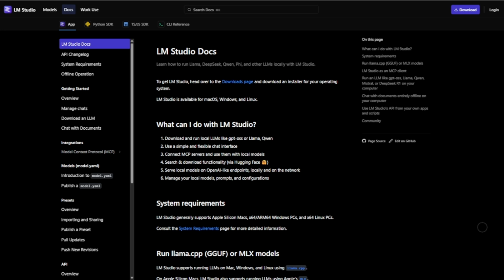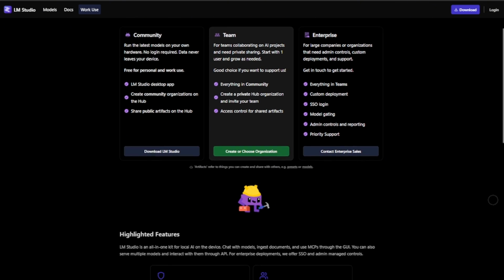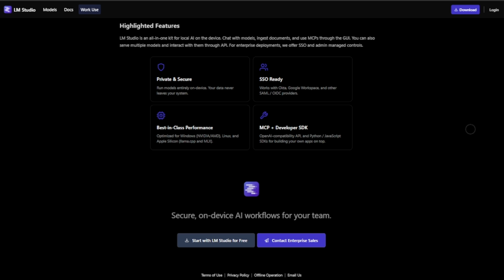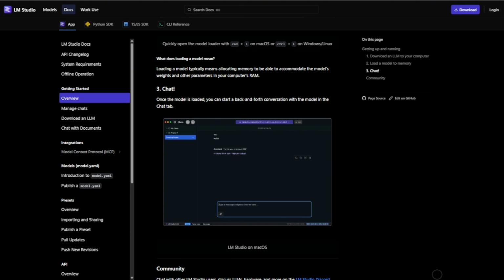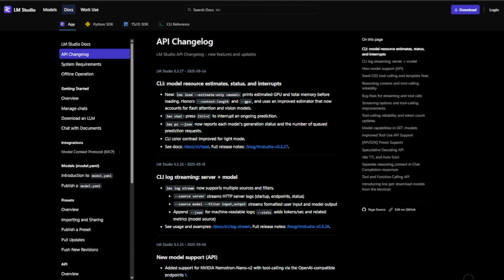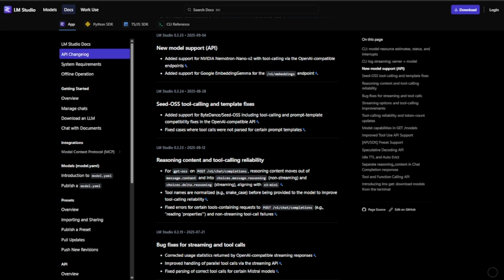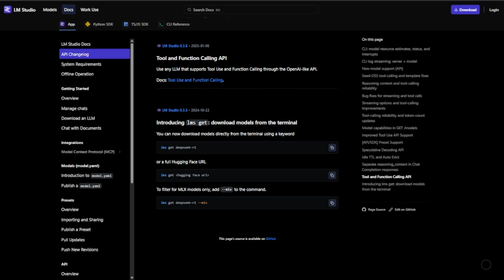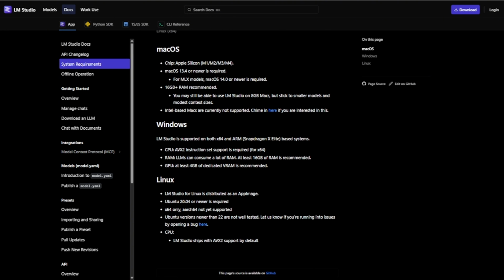LM Studio Review: Best Local AI Desktop App in 2025?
LM Studio is making waves in 2025 as one of the most powerful local AI desktop apps, allowing you to run large language models offline, protect your privacy, and cut the cost of cloud AI tools. In this video, we’ll cover how LM Studio works, its key features, pros and cons, and whether it’s worth downloading in 2025.

You’ll learn how LM Studio compares to cloud platforms like ChatGPT, Gemini, and Claude, how it handles models from 7B to 70B parameters, and why U.S. creators, developers, and privacy-focused users are switching to local AI.

🛠️ Tools Mentioned:

LM Studio